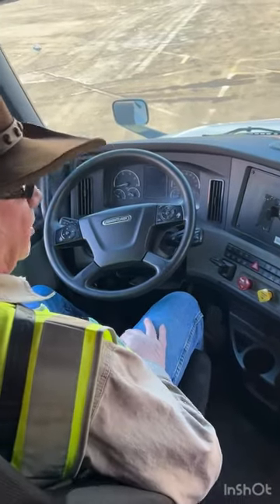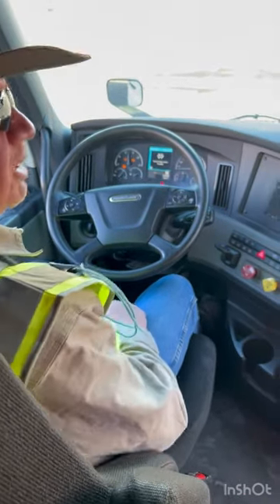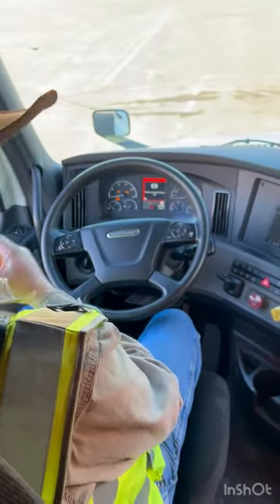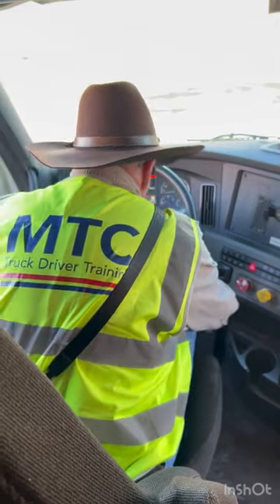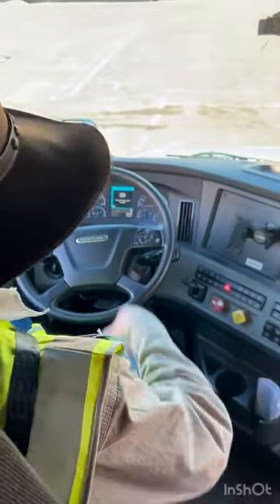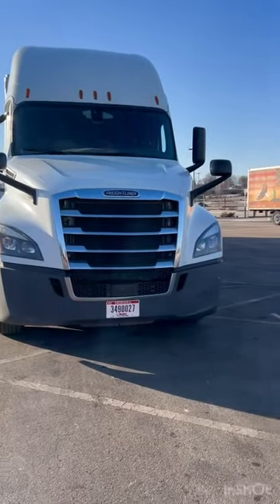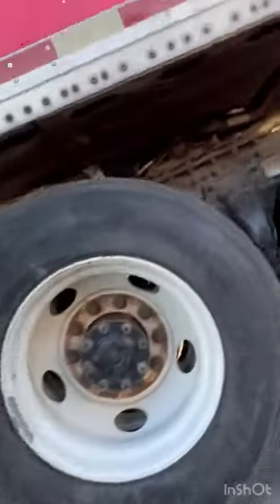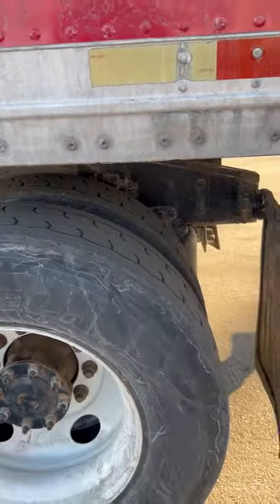2024 CDL Pre-Trip Inspection Class-A Practice Brief for Missouri.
* Don’t forget your head lights (it shut off and we caught the end of f tht description ).
  “My headlights Low beams and high beams. Safely and securely mounted clean and clear in color.”